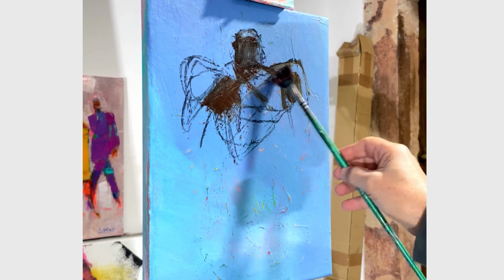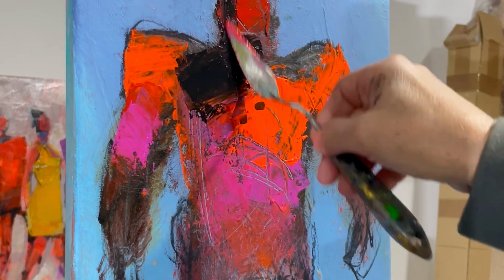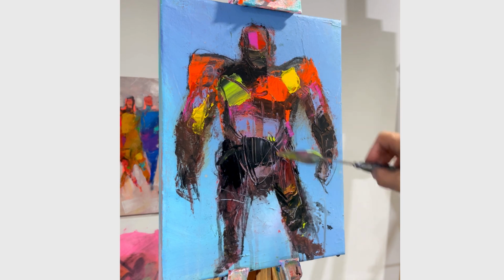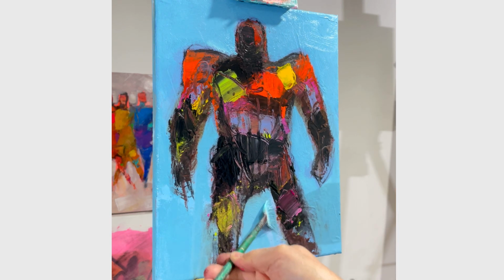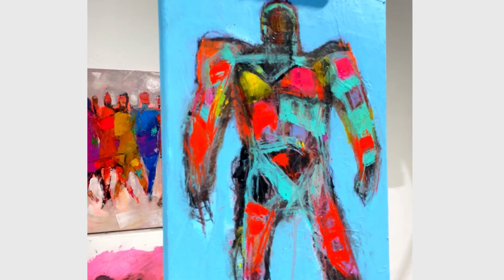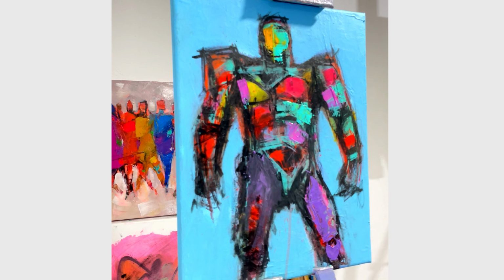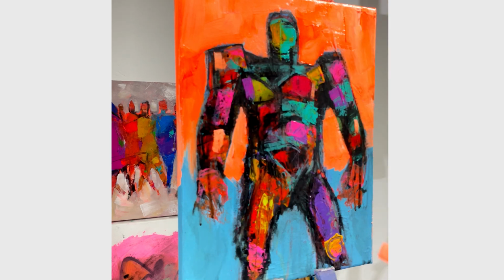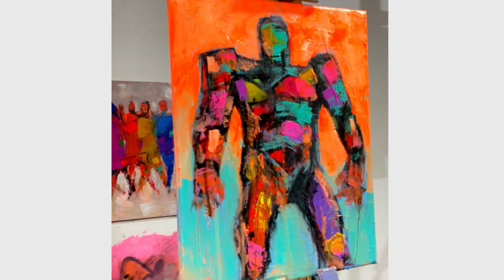Abstract painting with the figure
Full video start to finish of how I go about constructing [or deconstructing ] the figure and abstracting it, adding line and color .